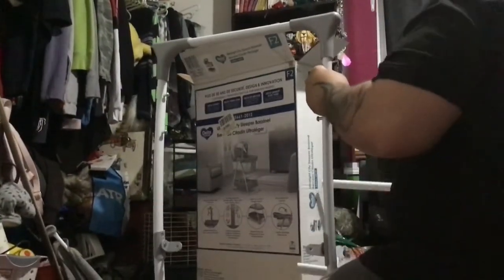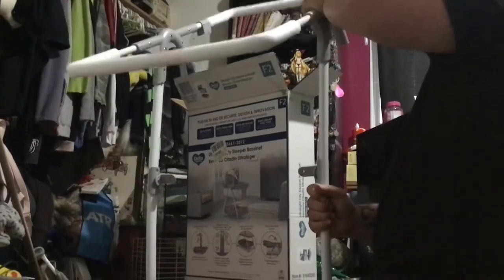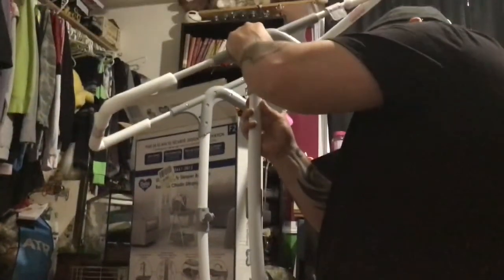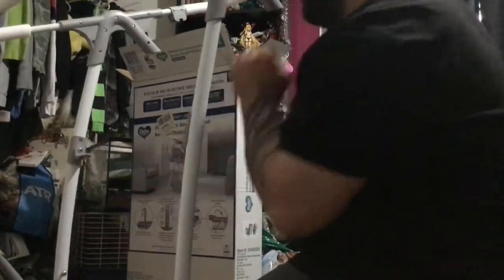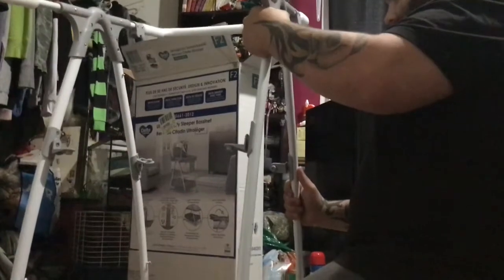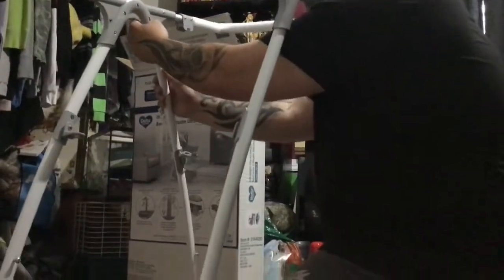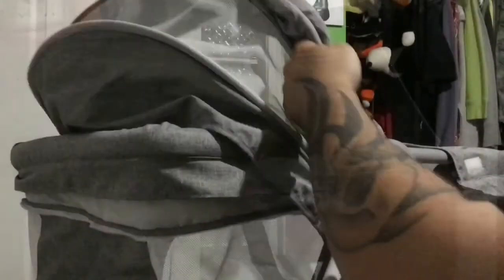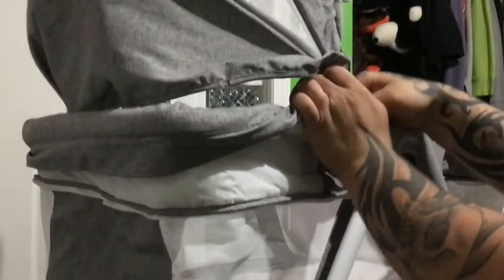Making The Bassinet Ft My Husband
Doing the bassinet at 32 weeks with my husband to help